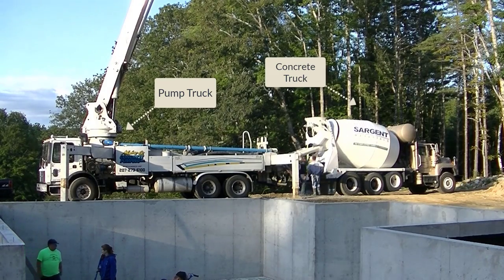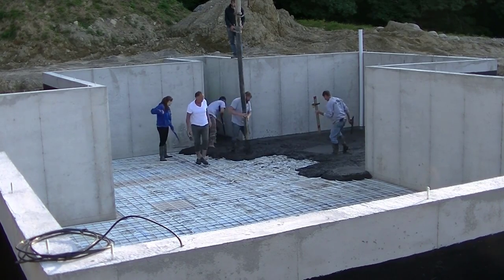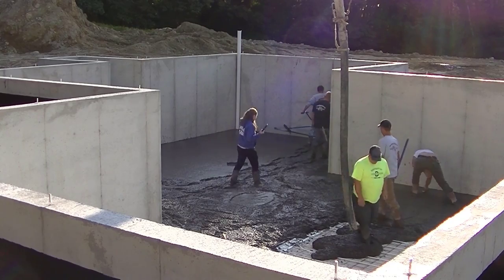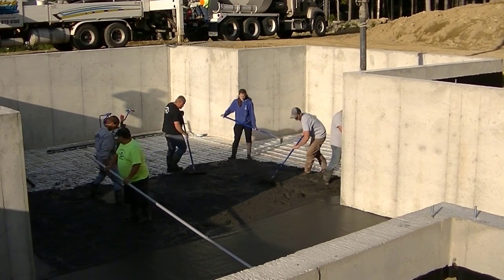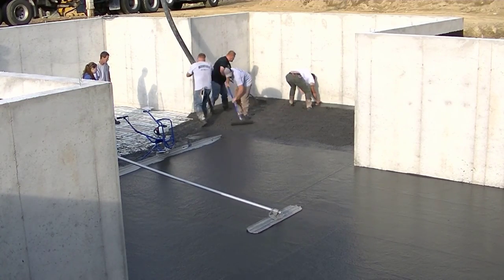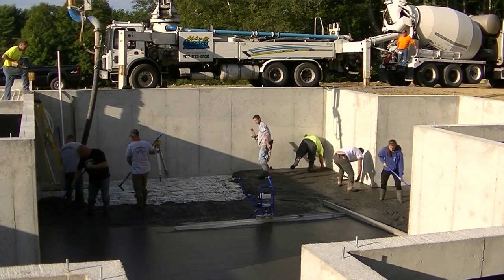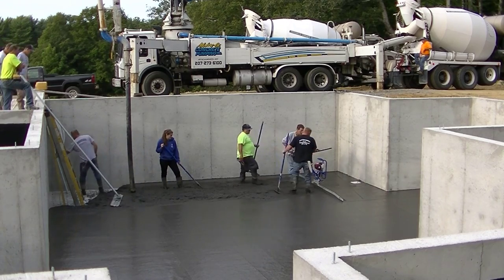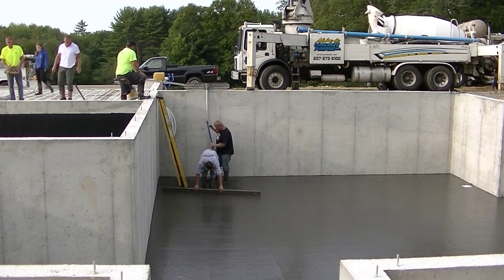How To Pour A Colored Concrete Floor | Add Color To Your Concrete Mix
This video will show you how to pour a colored concrete floor and also how I add color to the concrete mix.

Adding integral color to concrete is really pretty easy.

Once I have the color (it comes in bags), I bring it to the concrete ready mix company and put the color right into the concrete truck.

When the concrete dispatcher loads the truck, the concrete mixes with the powdered color and colors the concrete as it mixes inside the mixing drum.

When the concrete truck shows up on the jobsite, the concrete comes out of the truck whatever color you added to the mix.

Pouring a colored concrete floor really isn't any different than pouring a regular concrete floor. Just be careful not to keep adding water to the mix once you start. The added water could slightly change the shade  of color once the floor is finished.

TOPCON LASER LEVEL:

DEWALT PENCIL VIBRATOR TOOL:

INVERTER GENERATOR LIKE WE USE:

HAND FINISHING KNEE BOARDS:

MAG FLOAT & STEEL TROWEL SET:

2" MARGIN TROWEL:

CONCRETE PLACER OR KUMALONG:

CONCRETE FINISHING BROOM:

CONCRETE SCREED:

CONCRETE EDGER:

CONCRETE GROOVER:

BOSCH HAMMER DRILL: